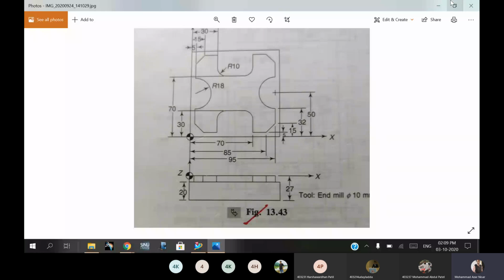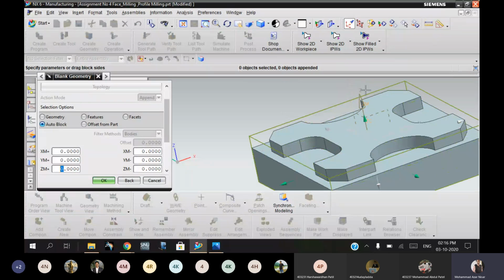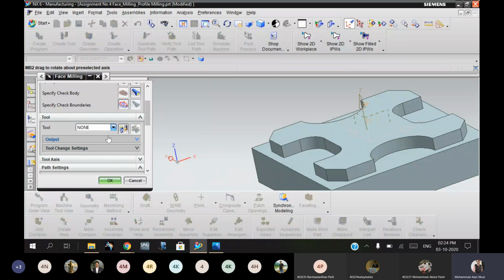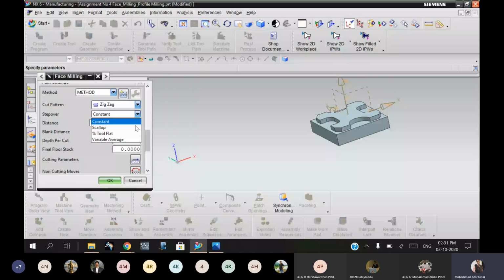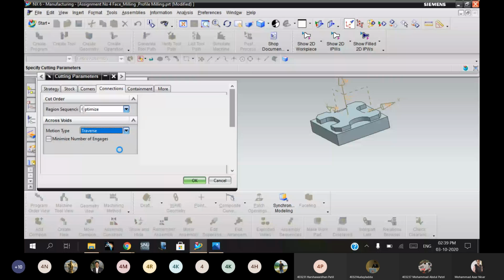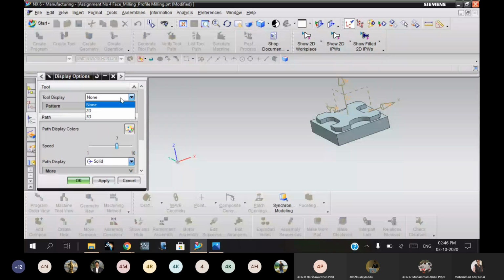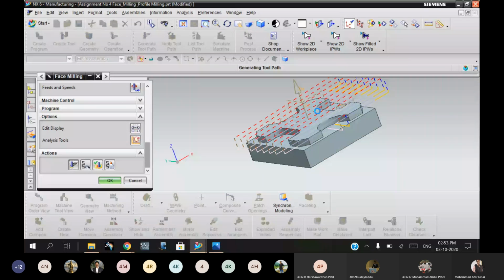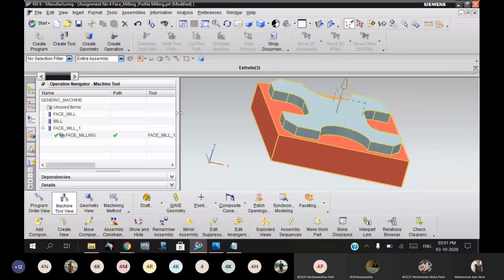CAD CAM 03 OCT PR